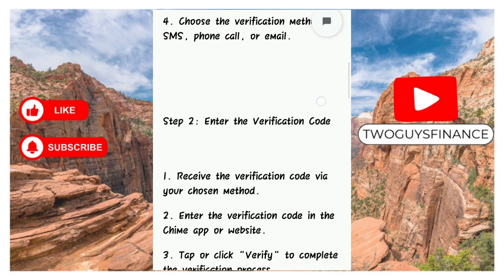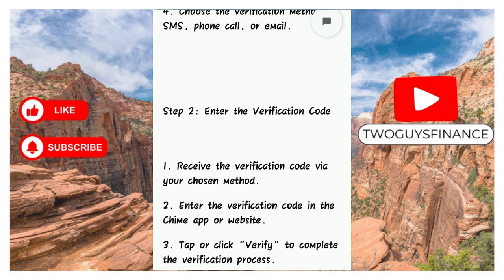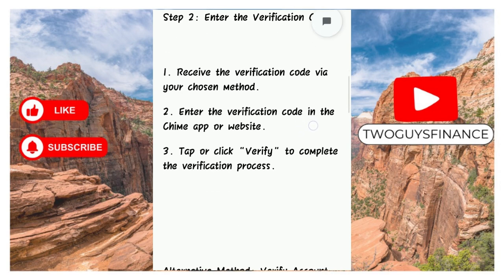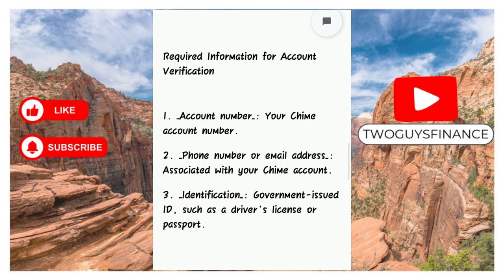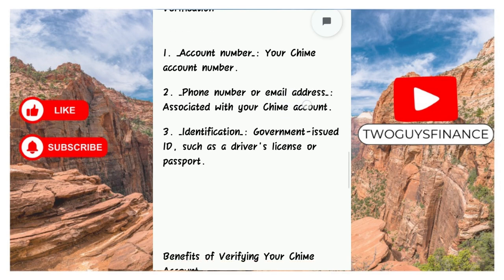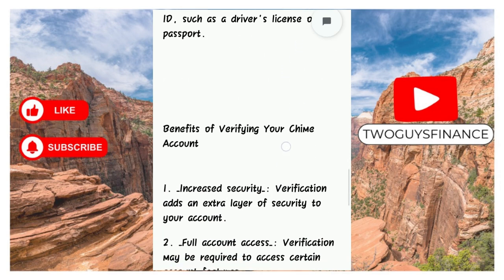HOW TO VERIFY CHIME ACCOUNT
In This Video, you will learn about HOW TO VERIFY CHIME ACCOUNT